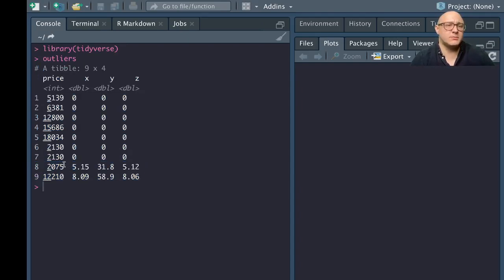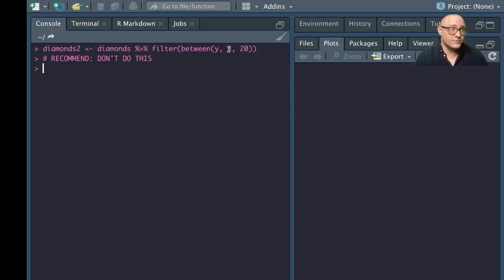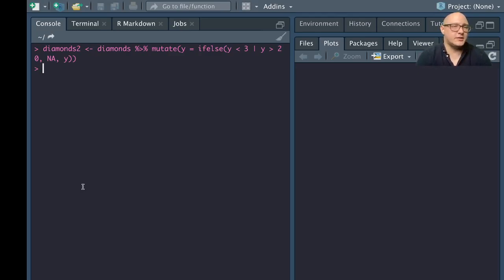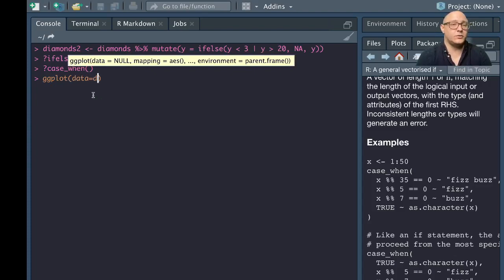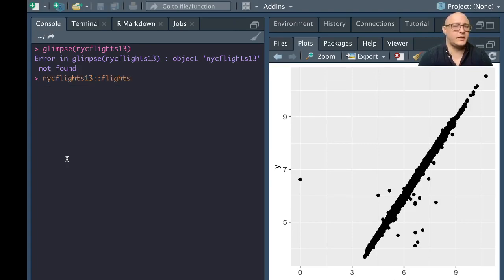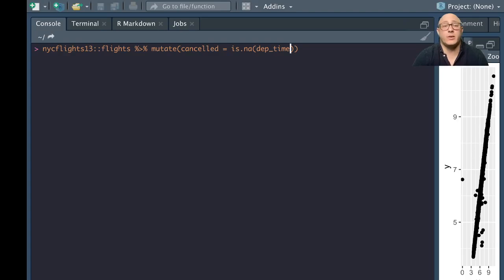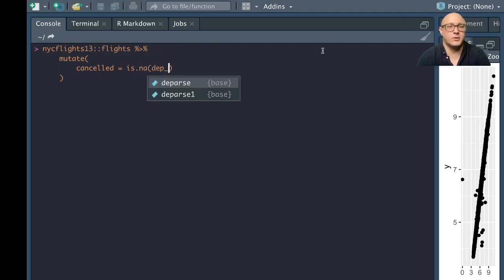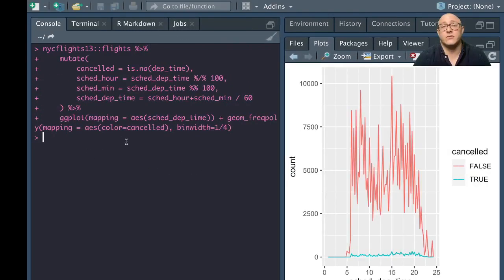Exploratory Data Analysis: Missing Values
In this video we discuss and show how to deal with unwanted values and missing values with R.